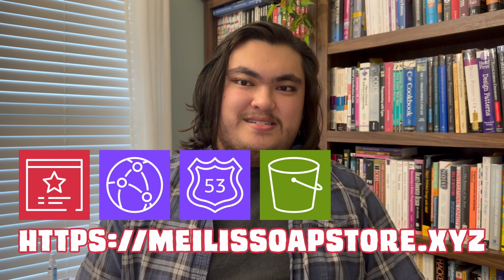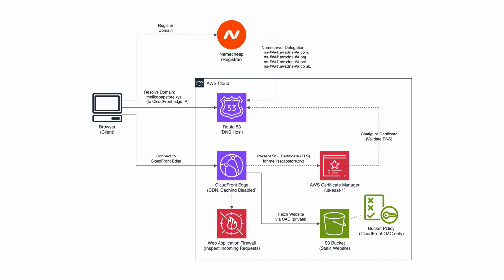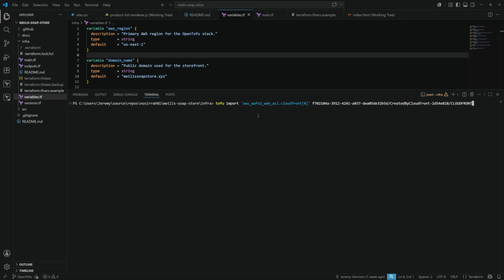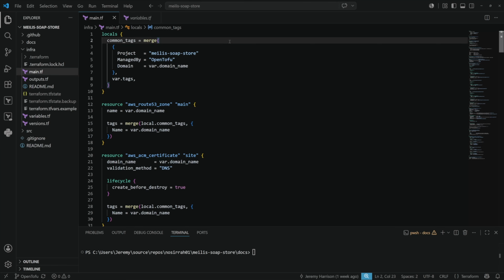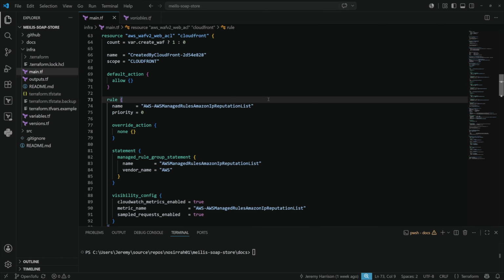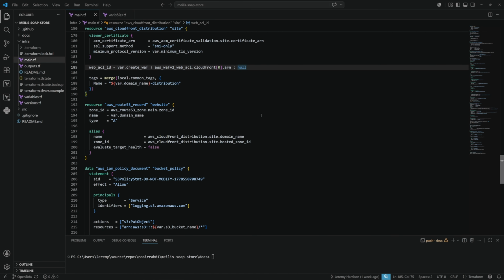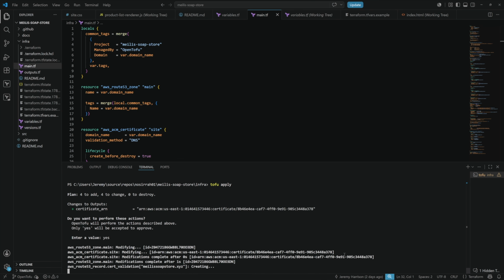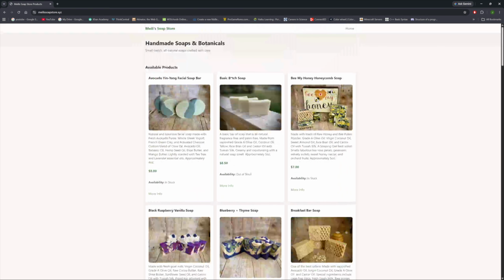Securing a Static Website on AWS w/ OpenTofu: Route 53, CloudFront, WAF, ACM, S3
Visit Jeremy's LinkedIn Profile:
(He's open to work!)

In this video, I take a static website that’s currently hosted from an S3 bucket and turn it into a more production-ready AWS setup. The site works from the default S3 website endpoint, but that URL is not exactly something I’d want to give to real users. So the goal of this project is to put a proper custom domain in front of it, enable HTTPS, and serve the site through CloudFront instead of exposing the S3 bucket directly.

I walk through the full setup using Route 53 for DNS, AWS Certificate Manager for the SSL certificate, CloudFront for secure content delivery, AWS WAF for managed protection rules, and CloudFront Origin Access Control to keep the S3 bucket private. I also use OpenTofu to manage the infrastructure as code, including importing existing AWS resources like the CloudFront distribution and WAF Web ACL so OpenTofu can manage them without creating duplicates.

By the end of the project, the site is available at meilissoapstore.xyz with HTTPS enabled, DNS handled by Route 53, traffic routed through CloudFront, and the static files stored securely in S3 behind the scenes. This was a good project for getting more practice with AWS infrastructure, DNS, certificates, CloudFront, S3 security, and infrastructure automation with OpenTofu.